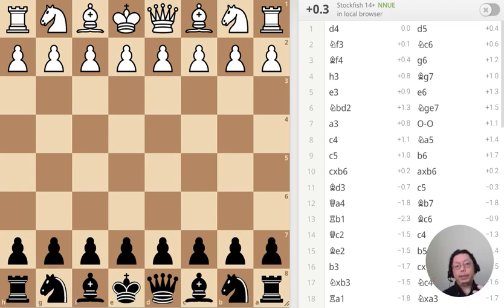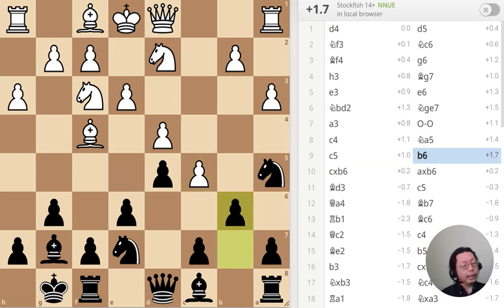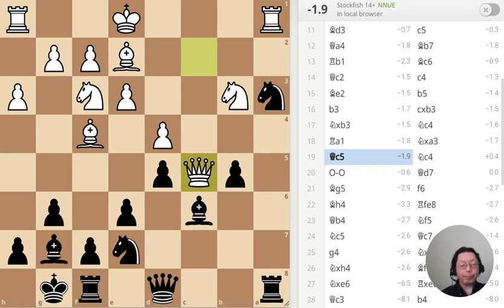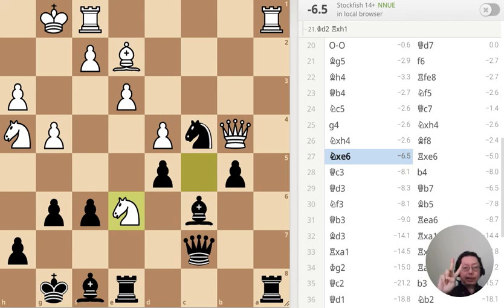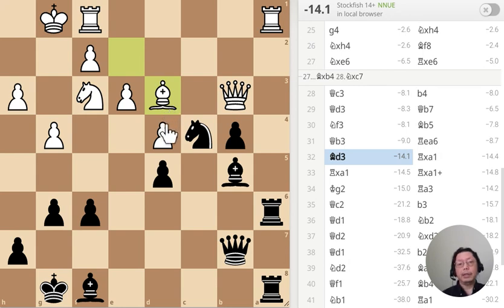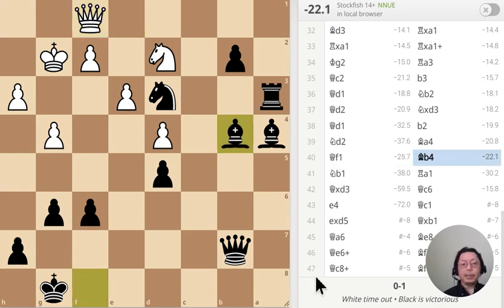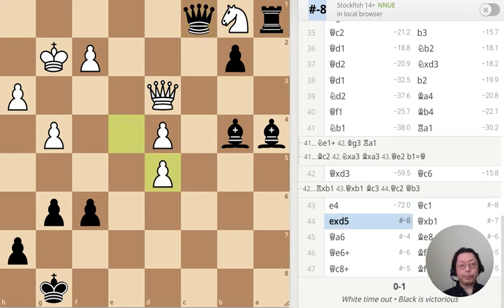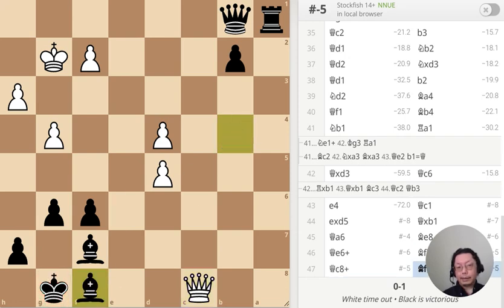Chess Game and Puzzle Daily 221018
Rooks and Bishops
Featuring 5 puzzles. Black to move.

During the game, once my opponent made a blunder, I simply and quickly demolished his position. Witness the combined power of rooks and bishops!

0:00 Intro: Today's game is played fast and furious!
0:36 First move
0:45 Opening Queen's Pawn Game: Chigorin variation
1:21 White has good center
2:01 White is being over aggressive
2:28 Black has gained more space
3:07 Black has gained a strong position
3:52 Puzzle #1
5:10 White is attacking
5:52 Puzzle #2
6:45 Black is winning. Moves played after this is fast and furious!
7:04 Bishop makes a good multi purpose move
8:02 Puzzle #3
8:49 Puzzle #4
10:25 Puzzle #5
12:17 The best, most beautiful move
12:40 Black is moving very quickly due to running out of time.
12:57 How I should have moved
14:39 End of game